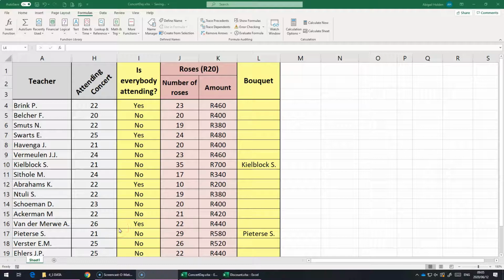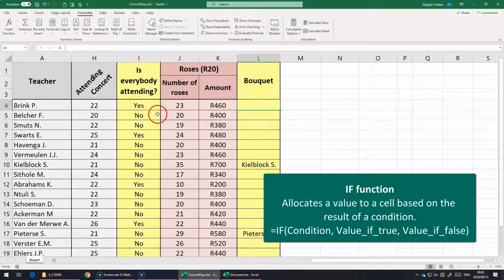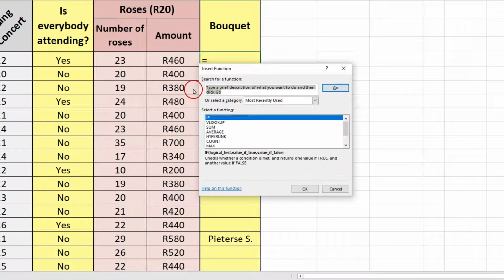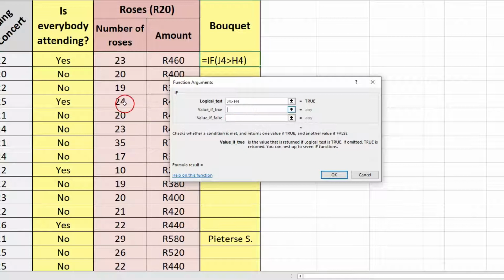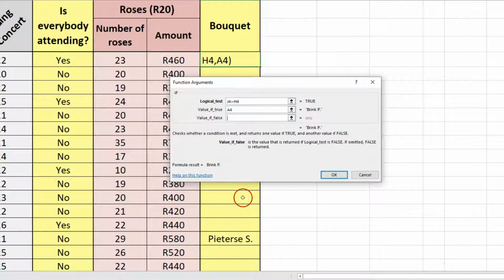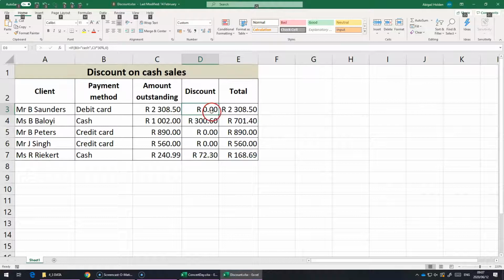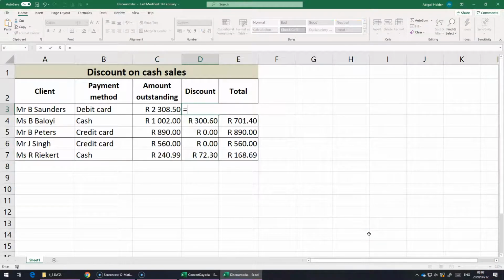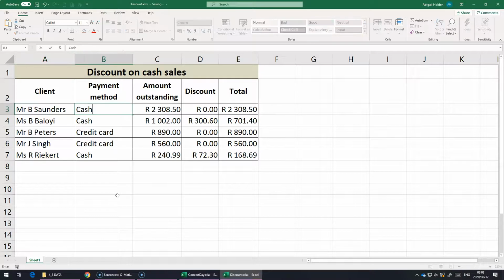Excel Tutorial: IF Function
Overview of the IF function in Microsoft Excel.